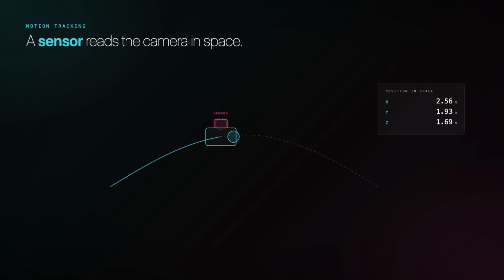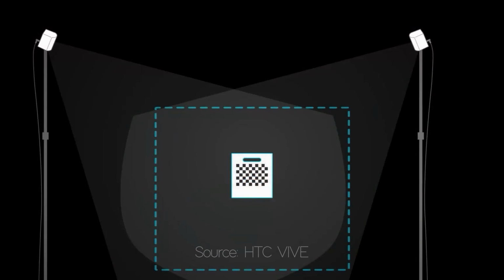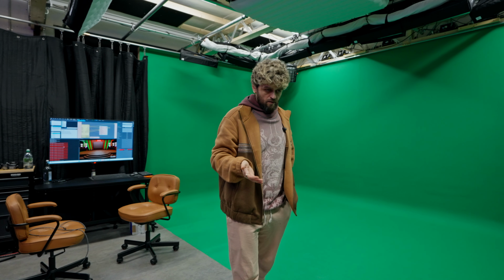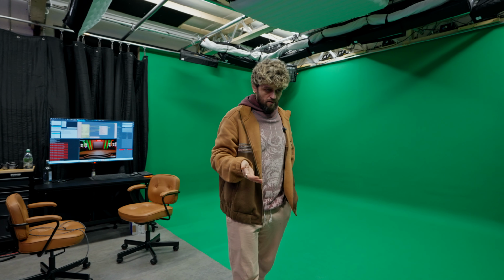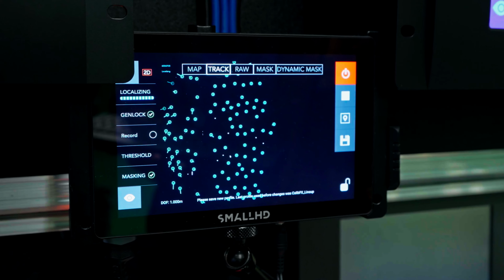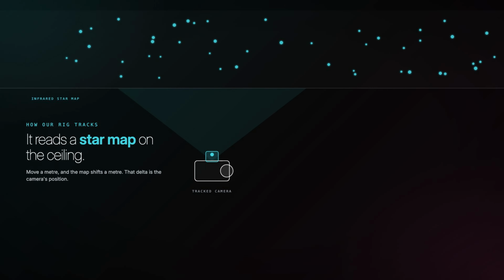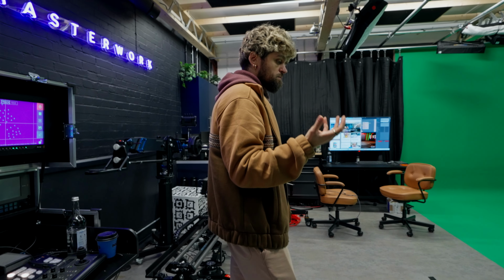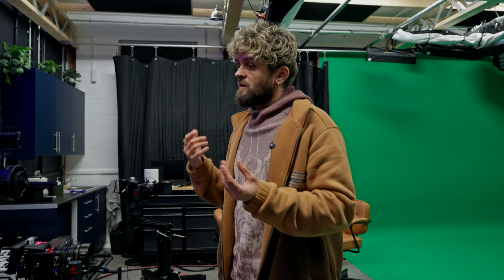Do You Need Camera Tracking for Virtual Production?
Do you actually need camera tracking for virtual production, or can a static camera setup get the job done?

In this video, we break down when static cameras are enough, when tracking starts to matter, and how to make that decision before you spend money on extra gear.

If you are shooting podcasts, interviews, talking-head content, or simple multi-camera setups, you may not need camera tracking at all. A locked-off camera can work really well if the virtual background is aligned properly, the camera angles make sense, and the shot does not involve movement that exposes the mismatch.

We also cover how to line up static shots in Unreal Engine, when rough alignment is good enough, when measuring camera positions helps, and why lens matching becomes much more important once the camera starts moving.

In this video:
- When static cameras are enough for VP.
- How to think about front and 45-degree camera angles.
- Why static interview setups are more forgiving than you might expect.
- How to align virtual cameras manually in Unreal Engine.
-When measuring camera distance improves accuracy.
- How ArUco tags can help with positioning.
- Why motion tracking matters once the camera moves.
- The difference between VR-style tracking and dedicated camera tracking systems.
- Why calibration matters for reliable tracking.

We go deeper into motion tracking in Chapter 6 of the VP Course, including the practical setup, calibration logic, and what needs to be measured for reliable camera movement.

00:00 Static Camera for VP
04:04 Motion Tracking for VP

Want free early access to these VP breakdowns before they go on YouTube?